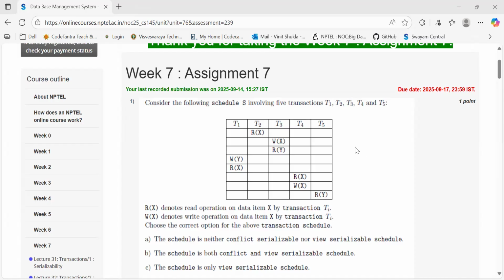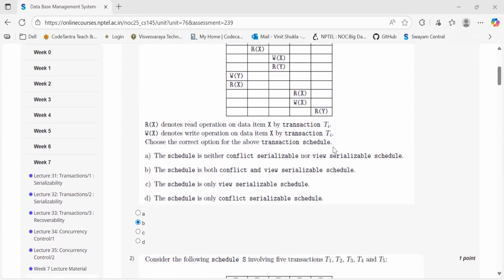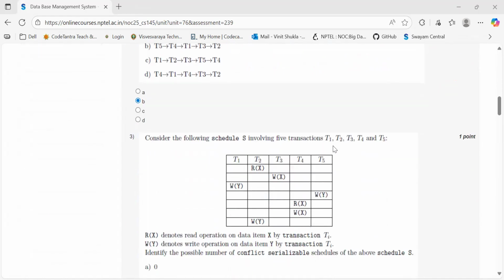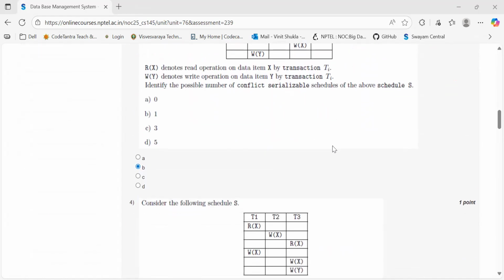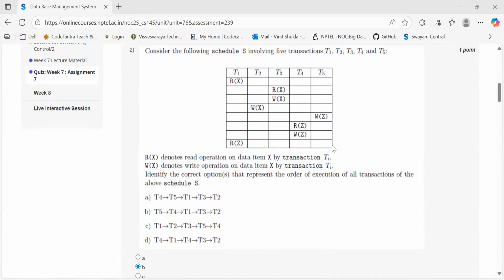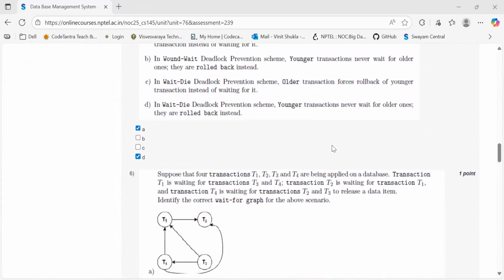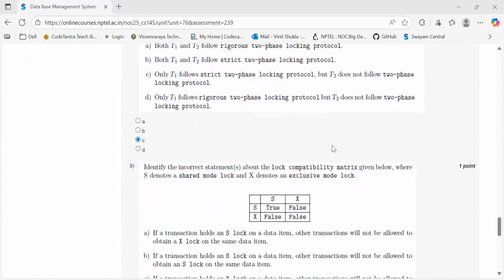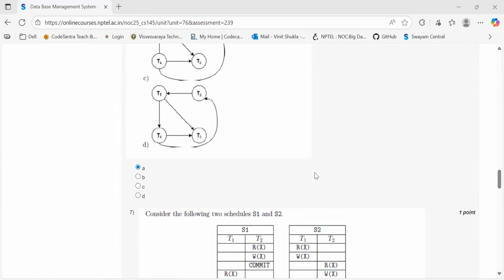NPTEL DBMS Week 7 Assignment 7 Solution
This video covers the solution and explanation for Week 7 Assignment 7 of the NPTEL Database Management System course.